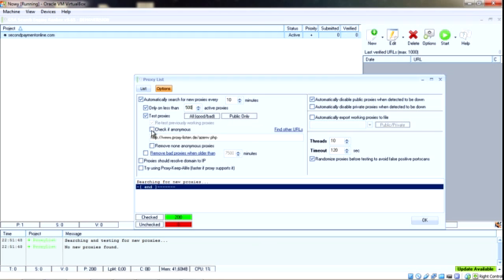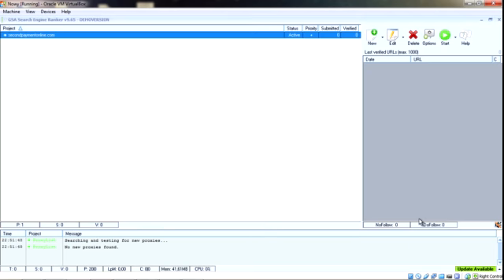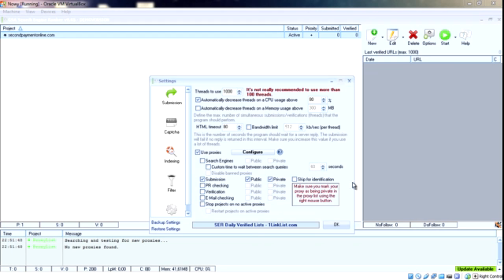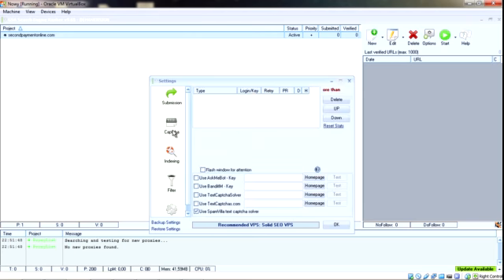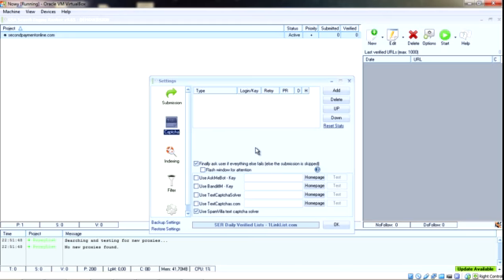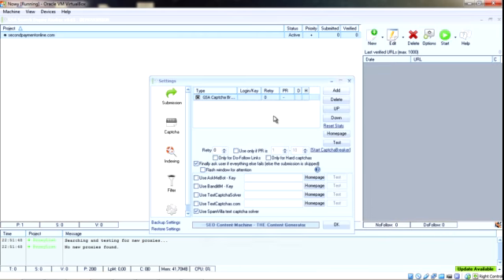34 Settings of GSA Search Engine Ranker